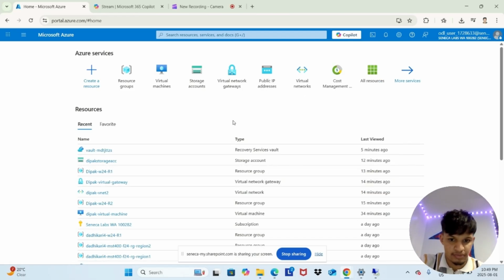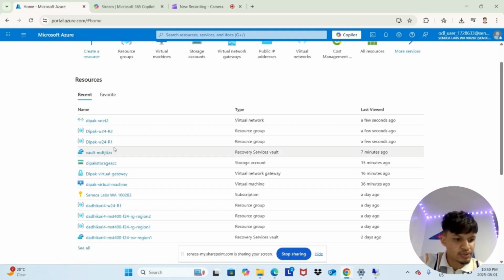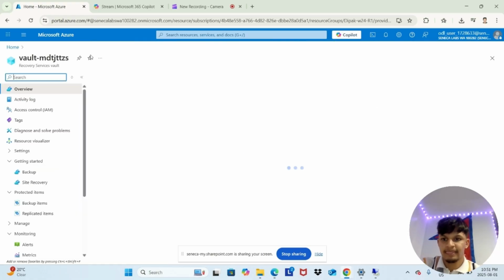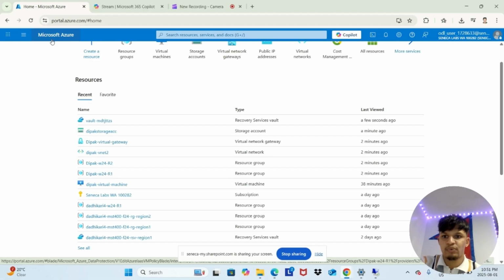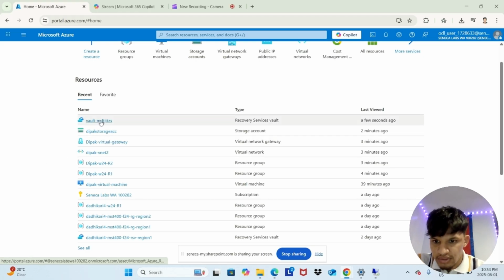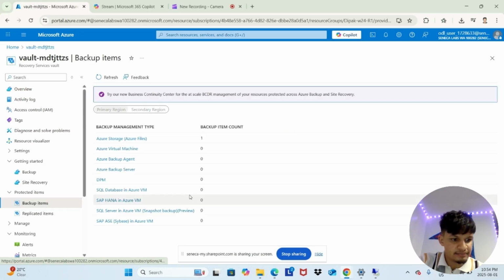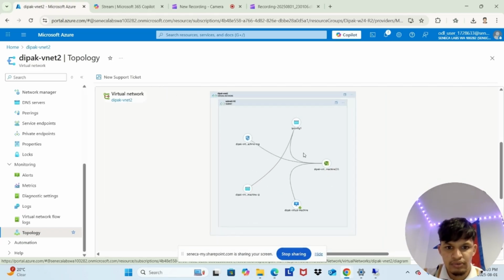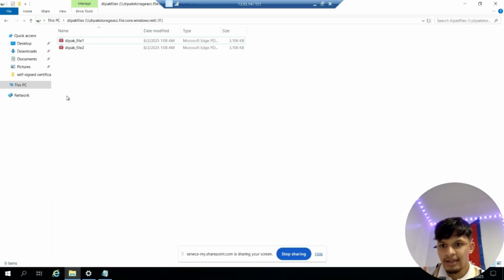dadhikari4mst -project 2